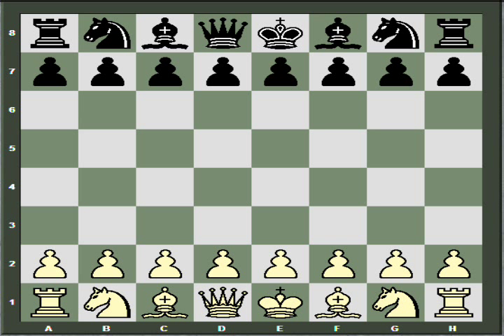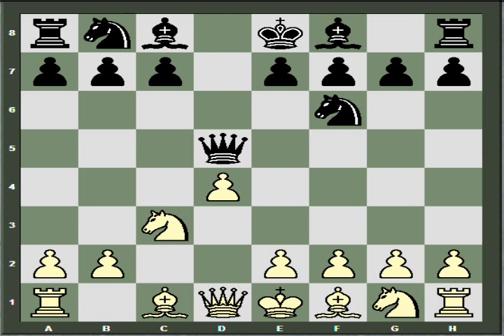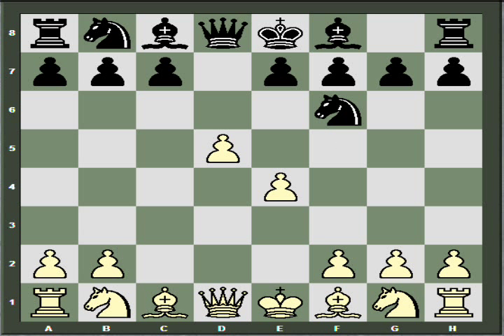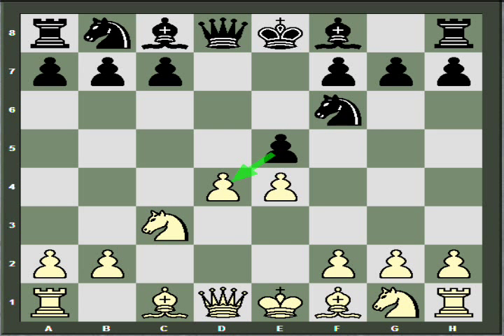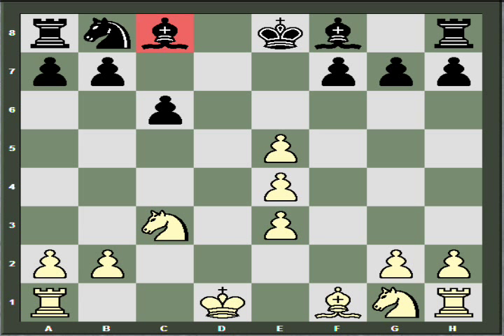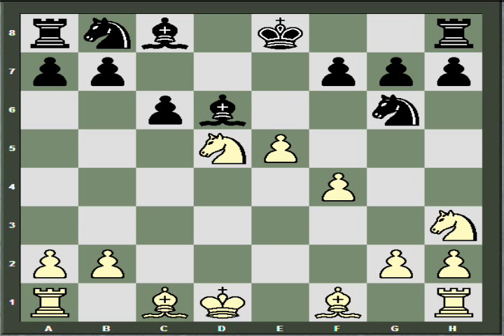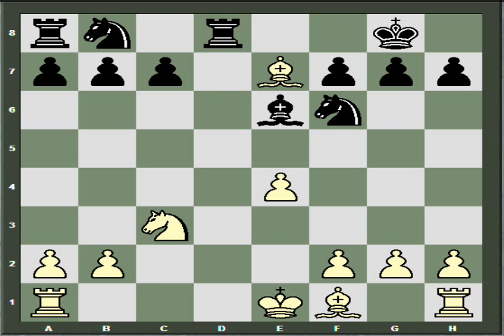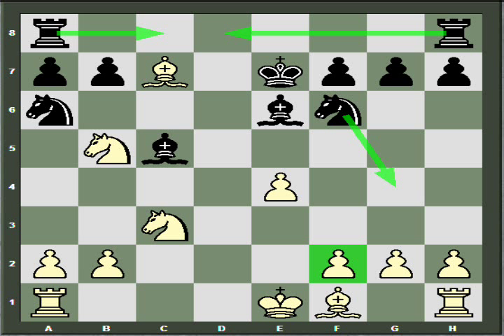Chess Opening: QGD Marshall Defense 4.e4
A basic examination of the Queen's Gambit Declined: Marshall Defense 1.d4 d5 2.c4 Nf6.  In this video we examine the consequences of the obvious space-gaining sequence 3.cxd5 Nxd5 4.e4, although it is thought that 4.Nf3 is more accurate because of the variation 4.e4 Nf6 5.Nc3 e5!

BTW: Hi, I'm back.